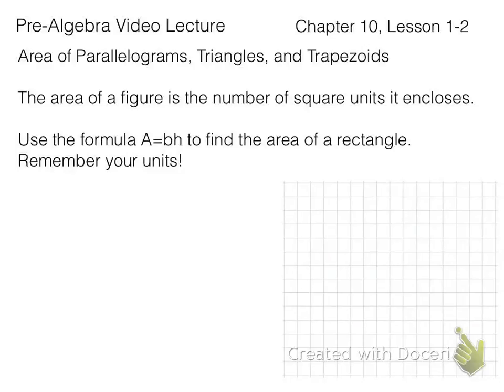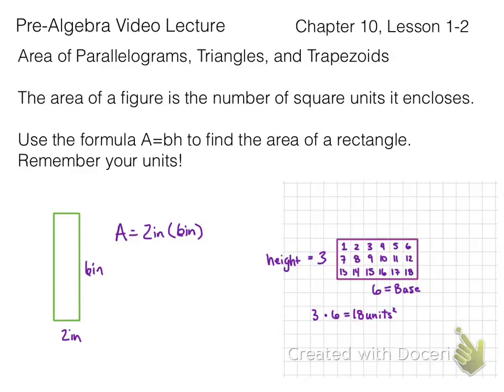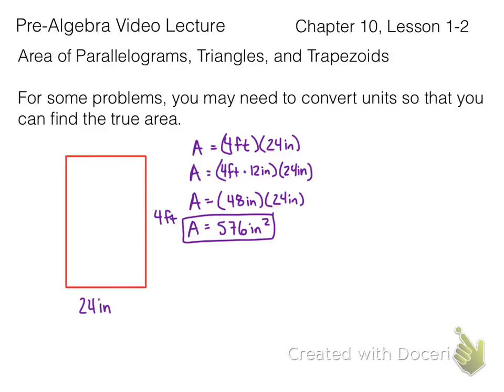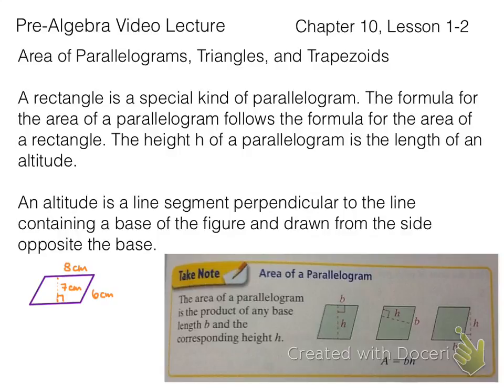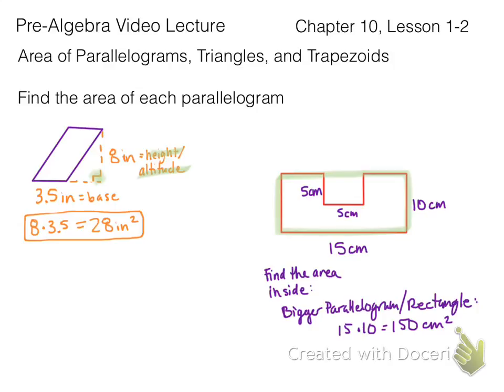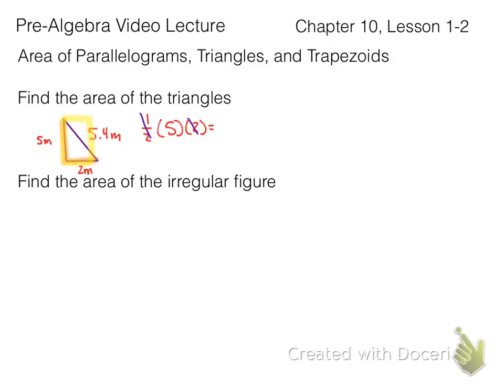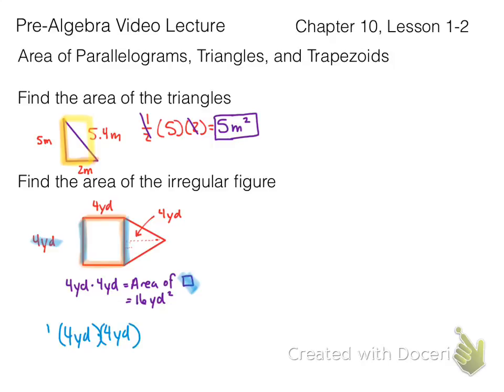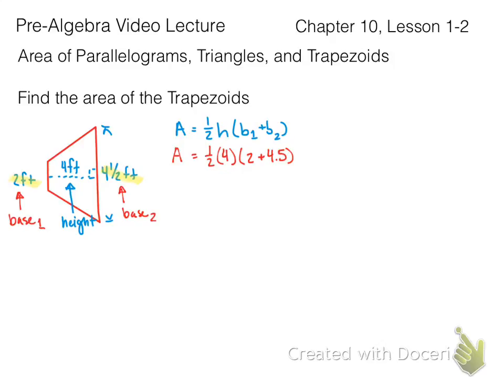Pre Algebra 10 1 10 2 1